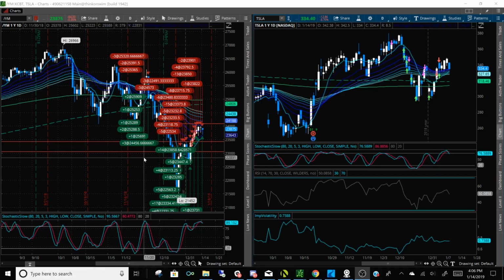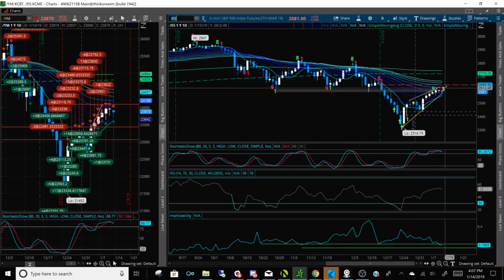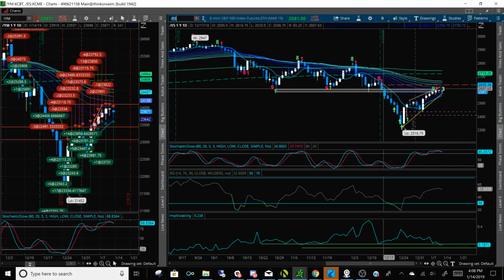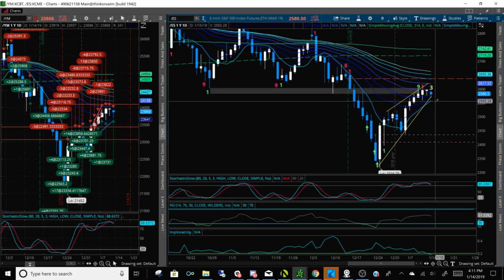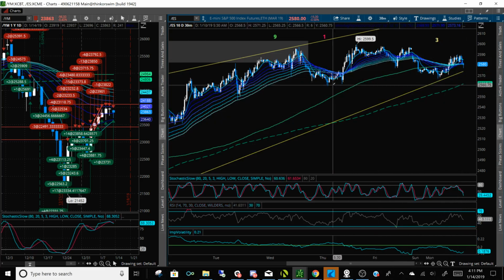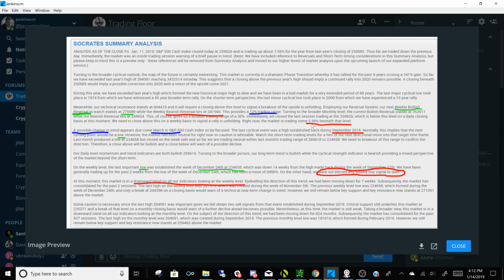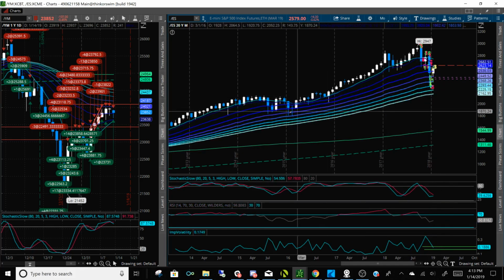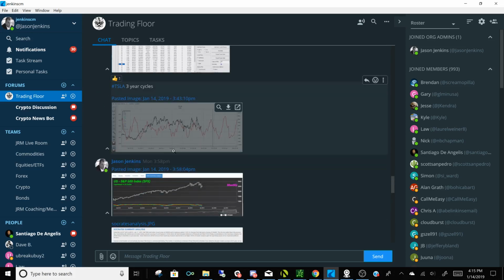JRM Closing Market Update for S&P500 & Tesla